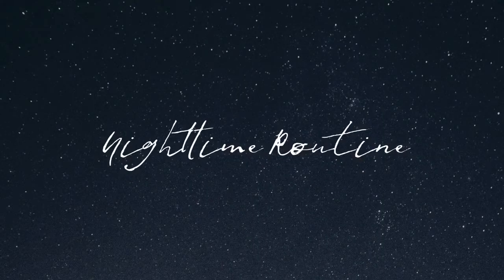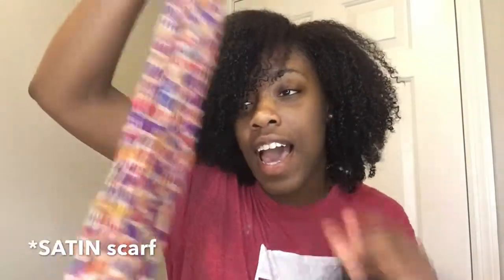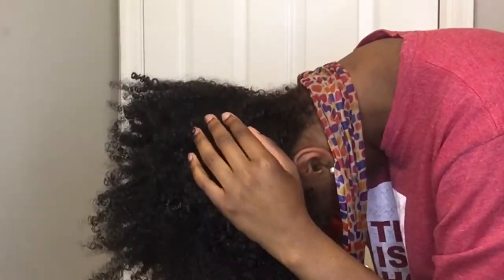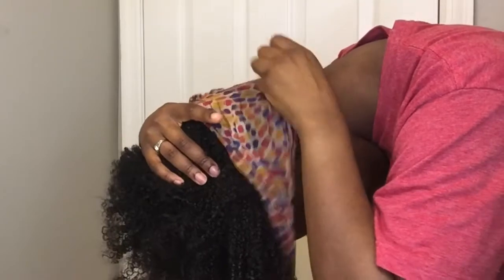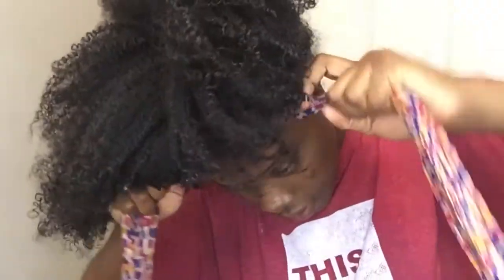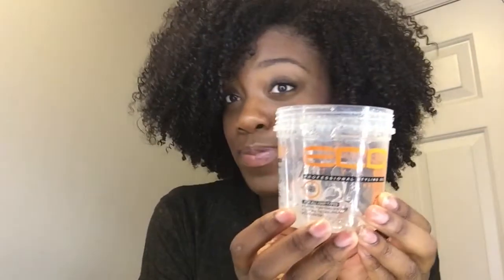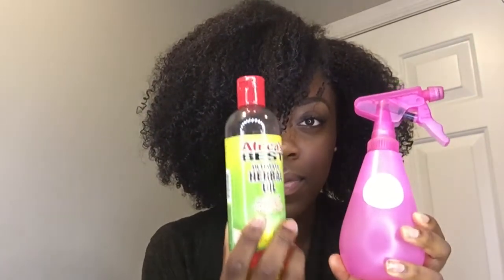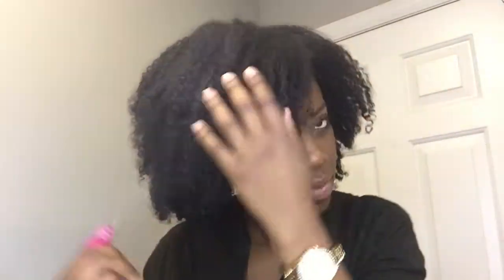Natural Hair | EASY Nighttime to Morning Routine for Wash 'n Go!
Hello my fellow naturalistas! Today, I've run through my easy night and morning routine for maintaining my wash 'n go. This is my first stab at showing you guys how I take care of my natural hair. I don't claim to be a pro (at all), but this was highly requested.

Questions or comments? Drop them in the description box. ENJOY!

Products used:
(Purchase at your local beauty supply or amazon.com)
Satin Scarf
XL Bonnet
EcoStyler Gel Krystal
Africa's Best Ultimate Herbal Oil
Spray bottle (Target has cheap ones as well!)